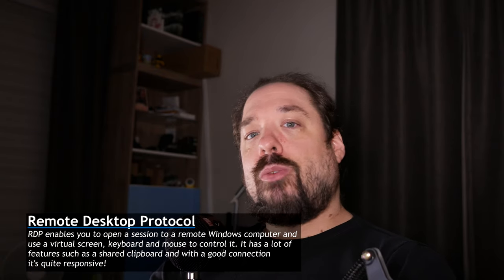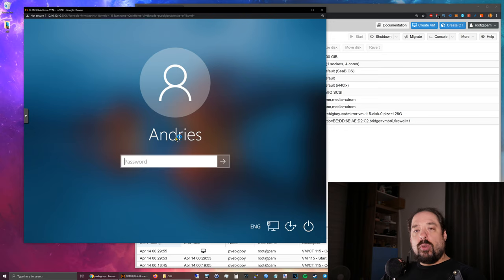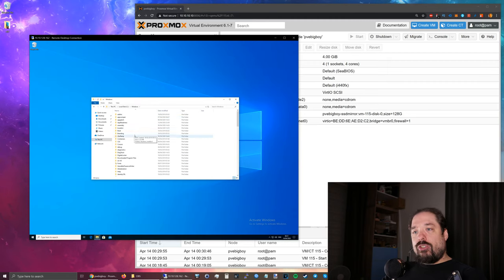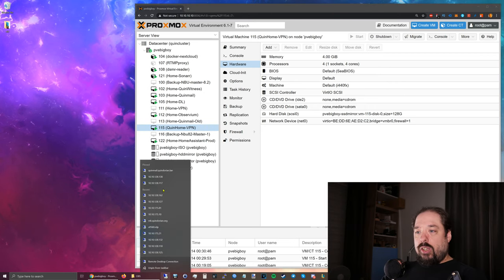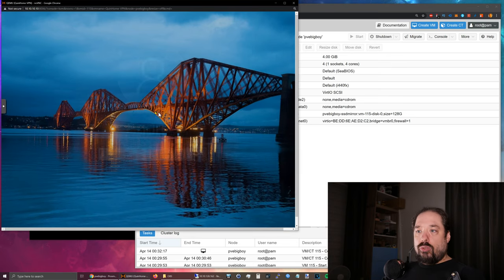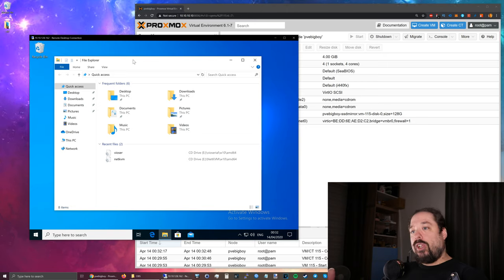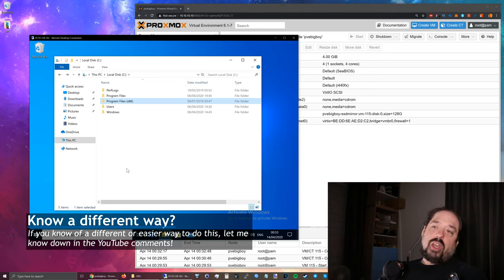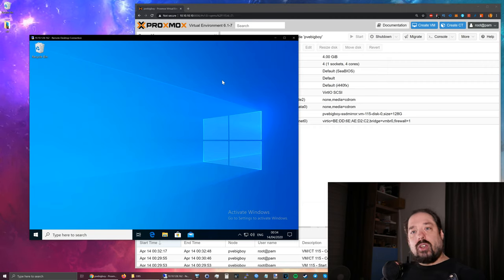Let's talk about: Windows RDP - DPI Scaling (Simple trick to fix!)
I use a lot of Windows RDP sessions for work and privately. But even since getting a nice 4K 27" monitor I've had issues with this since Windows does not apply DPI scaling to your RDP session. I found a quick fix for that which I explain in this video!

░▒▓[Shopping links]▓▒░
LG 27UK600
LG 27UK650
LG 27UK850
LG 38GL950G

If you shop on Aliexpress and want to help the channel, use this link to open Aliexpress

No associated blog post for this video, check out for other articles!

░▒▓[Music]▓▒░
Intro&Outro
TheFatRat - Xenogenesis